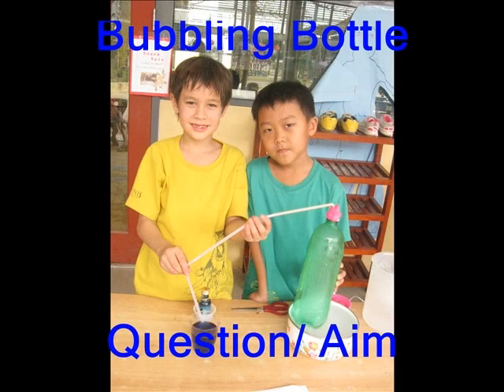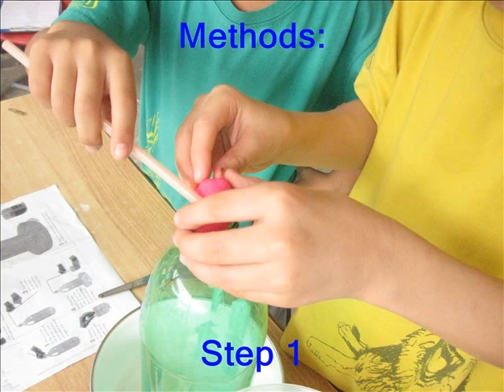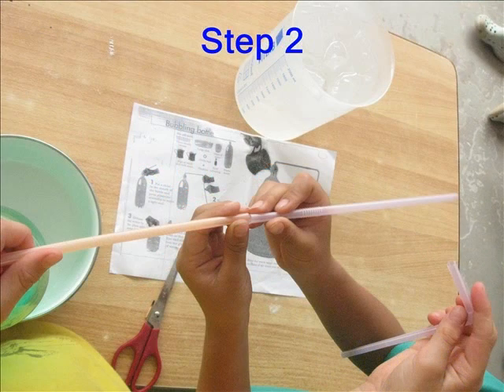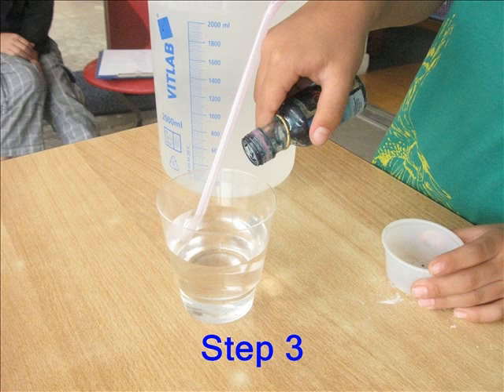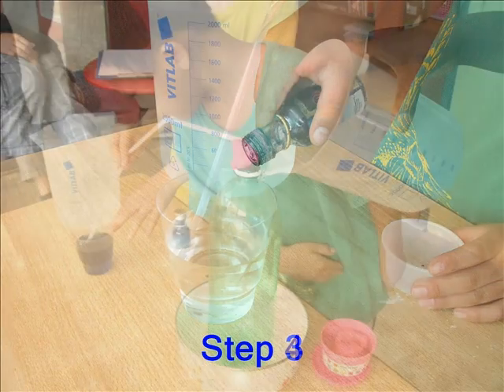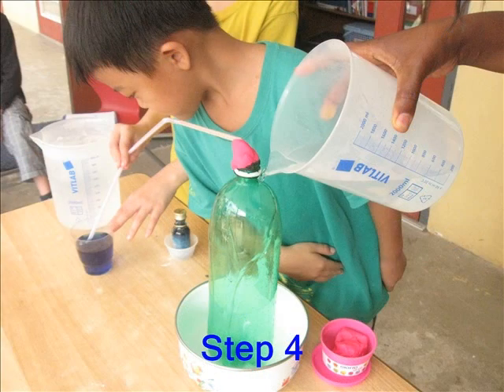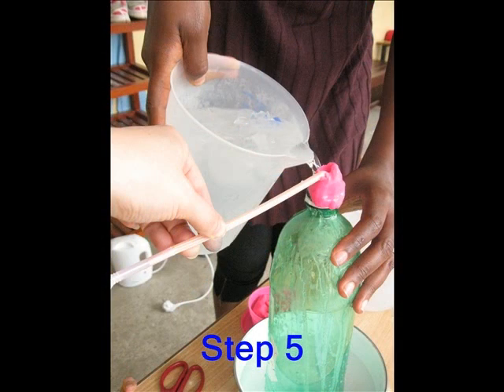Bubbling Bottle by Nemo